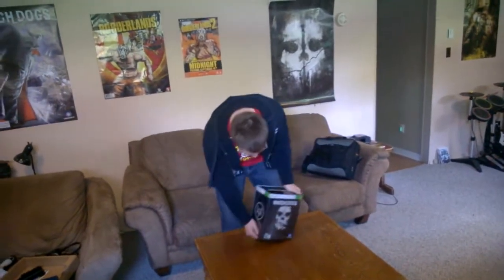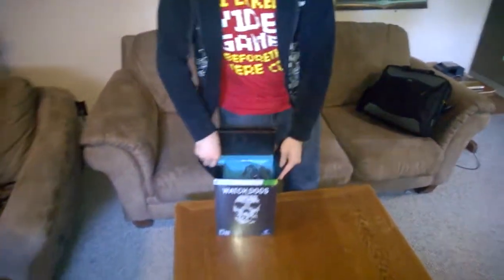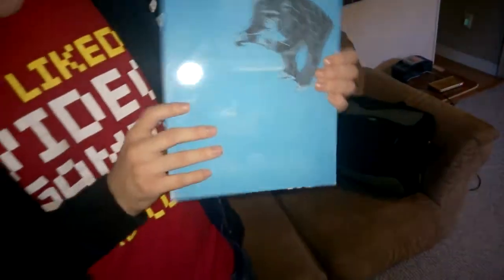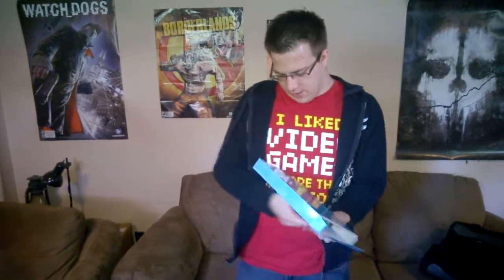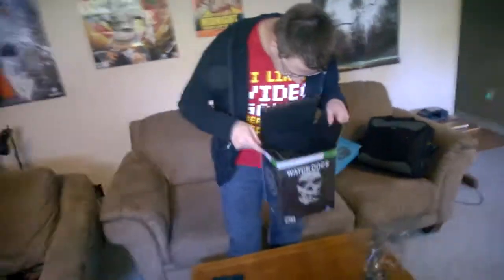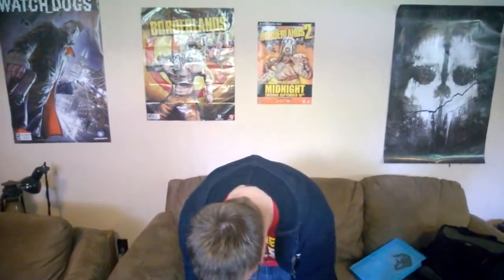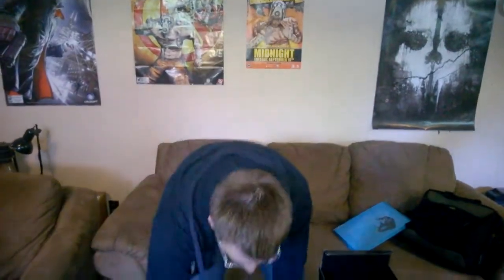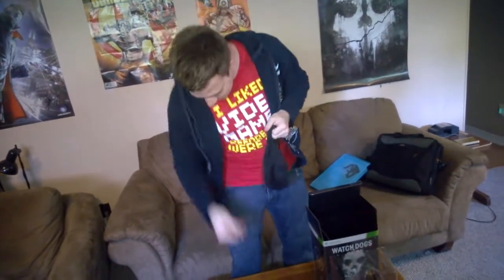Watch_Dogs Collectors Edition Unboxing